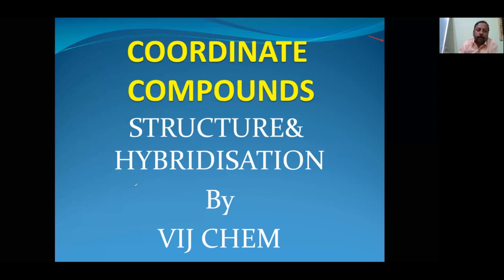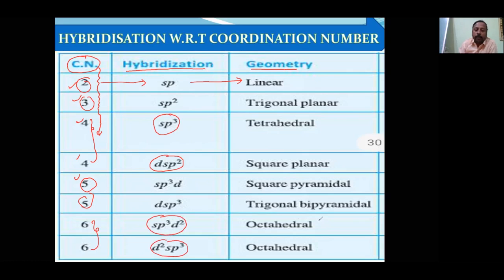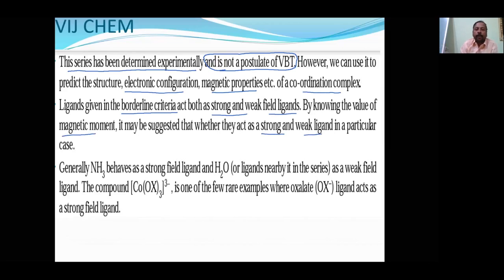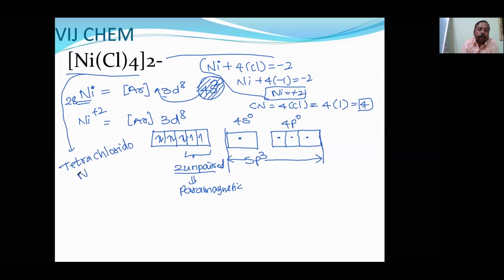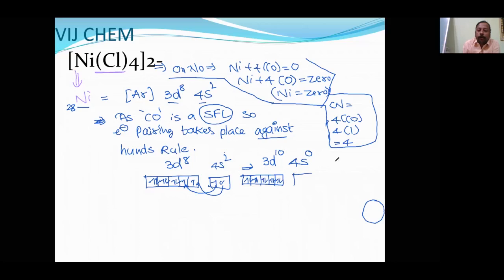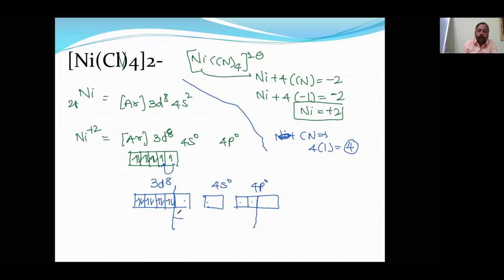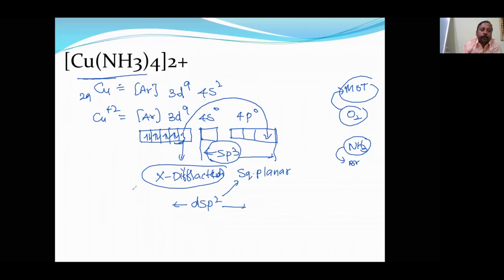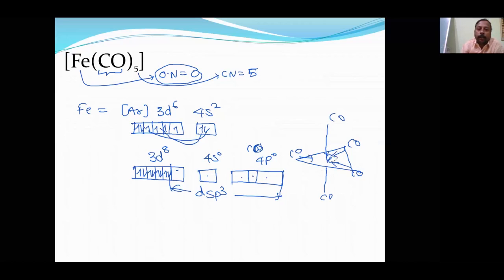COORDINANATION COMPOUNDS STRUCTURE, HYBRIDISATION &MAGNETIC NATURE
COORDINANATION COMPOUNDS
STRUCTURE,
HYBRIDISATION
&MAGNETIC NATURE

Magnetic moment of coordinate complex,magnetic nature of coordinate compounds,paramagnetic nature of coordinate compounds, diamagnetic nature of coordinate complex